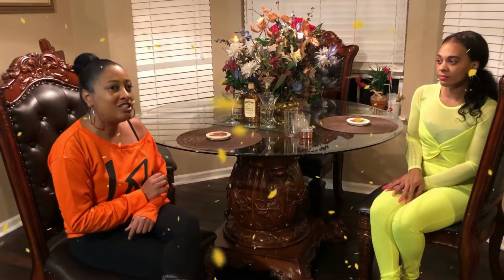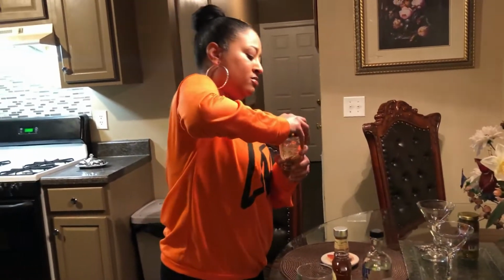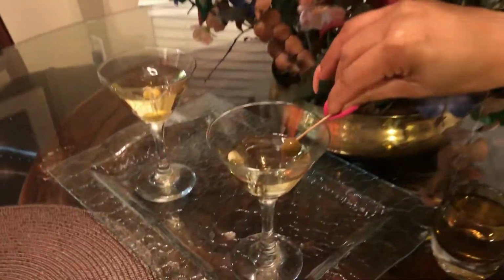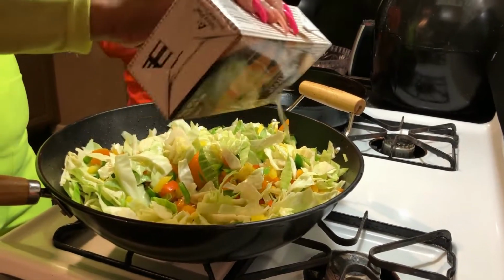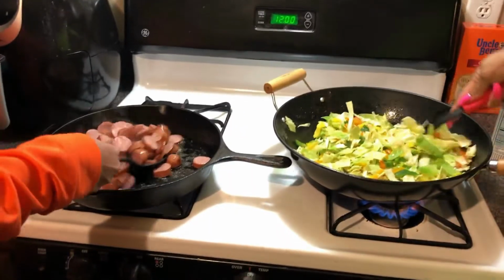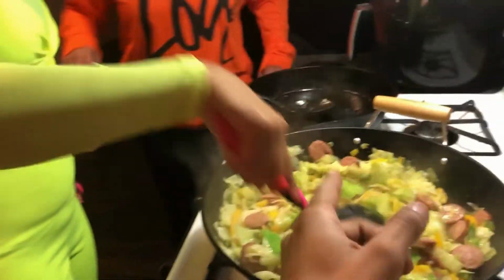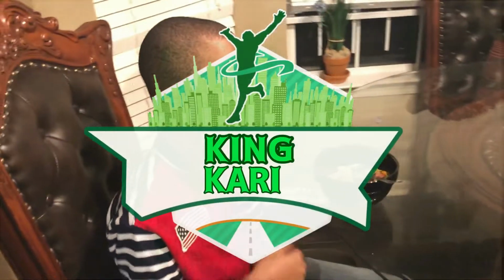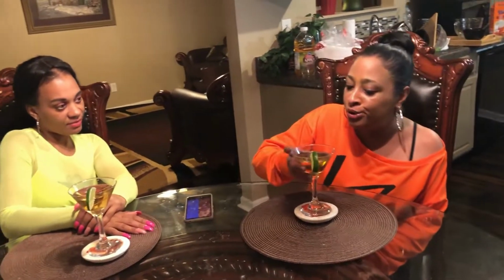Sauteed Cabbage, Sausage and Bell Peppers with White Rice/Polish Martini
You will need a head of cabbage, polska kielbasa, green bell pepper, yellow bell pepper, and an orange bell pepper, and white rice.

Sautee cabbage and chopped peppers. Cut sausage in rounds and brown them. Add the sausage to the cabbage and peppers. Boil white rice on the side. Once it is done serve the cabbage, sausage and bellpeppers over a bed of white rice.

Drink of the day: Polish Martini
50 ml vodka
30 ml honey liquor
20 ml apple juice
add ice, mix and pour into a martini glass
add an olive to the bottom